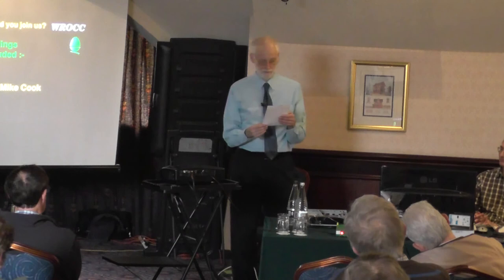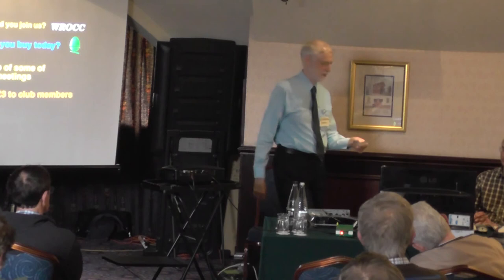Wakefield RISC OS Show 2015: Chris Evans, CJE Micro's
Chris Evans' talk at the 2015 Wakefield Show.